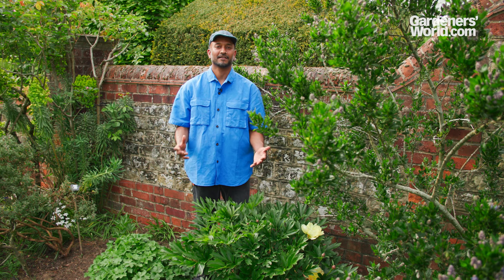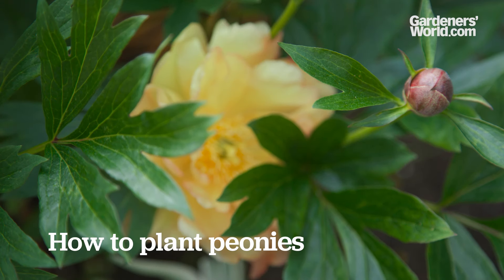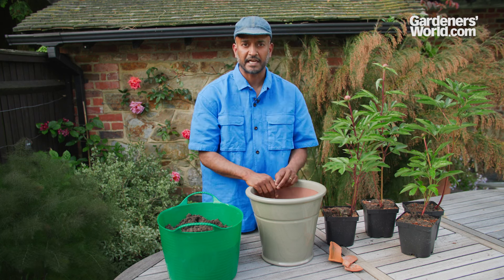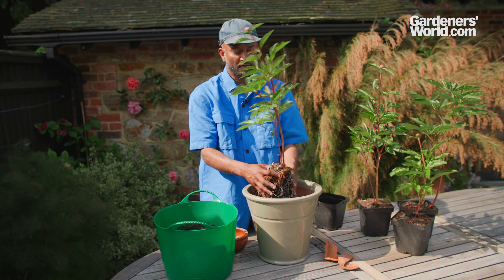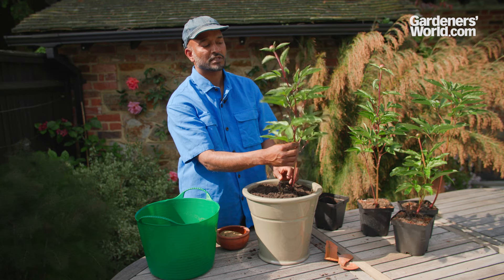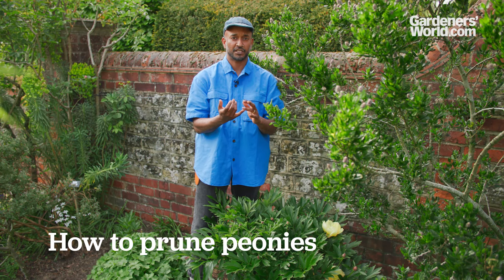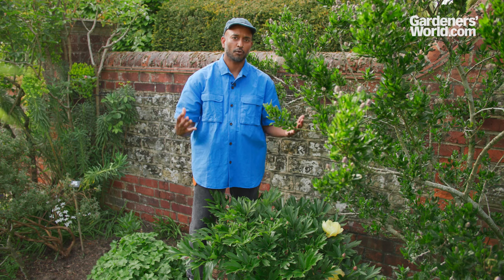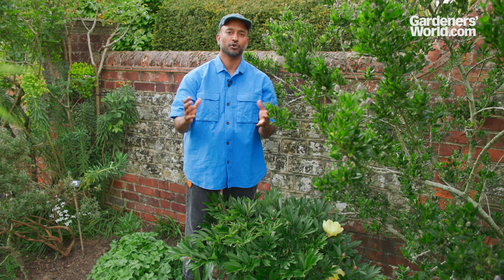Grow flamboyant peonies | Errol's complete guide to beautiful peony blooms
Errol Reuben Fernandes explains how to grow and care for peonies, in this video from BBC Gardeners' World Magazine.

He identifies the three different types of peony: herbaceous peonies, tree peonies and intersectional hybrids and explains the best growing conditions to give them. He also advises on how much sunlight peonies need.

He demonstrates the best way to grow peonies in a pot and shares some top tips for supporting the blooms, so that they don't bend over and snap off. Plus, he advises on the best techniques for propagating peonies and shares pruning advice.

00:00 - Peony Grow Guide
00:41 - The three types of peony
00:52 - Where to grow peonies
01:46 - How to grow peonies in a pot
02:05 - The best type of pot to use for peonies
02:36 - What type of soil is best for peonies
03:18 - Re-potting your peony plant
04:22 - Supporting peony flowers
05:06 - Peony care and maintenance tips
05:49 - How to propagate peonies
06:47 - Pruning peonies
07:26 - Peonies: Pest and diseases
07:55 - Peony varieties to grow